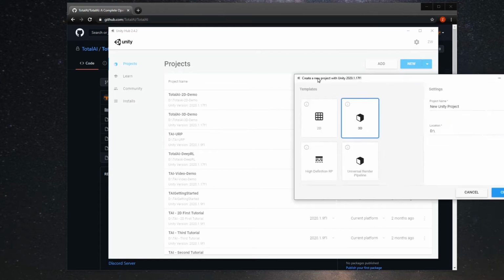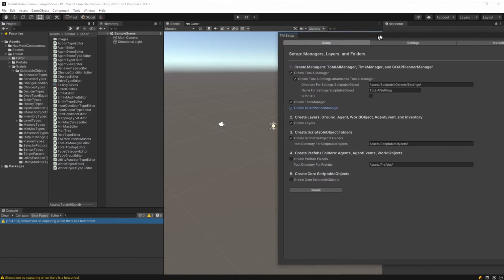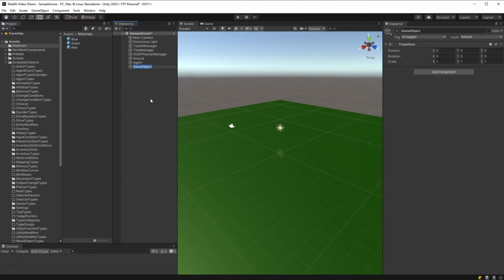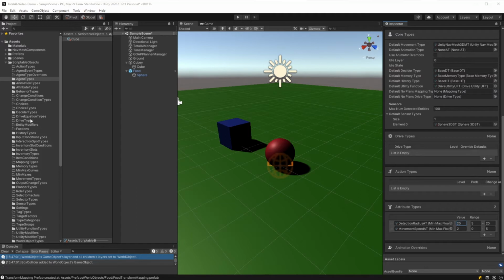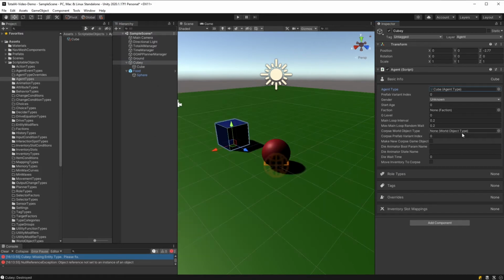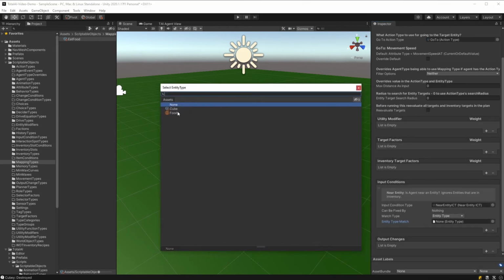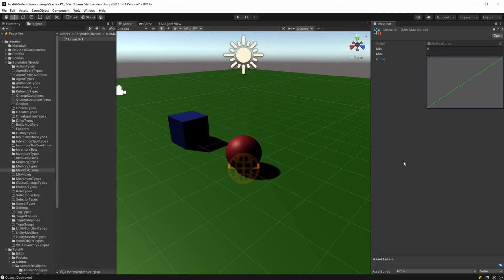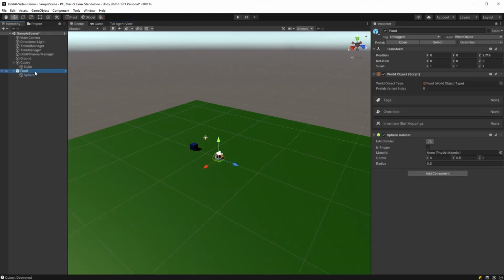Total AI Install & Setup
Total AI is a Complete Free Open Source Agent AI Framework For Unity.
Currently in Alpha

0:00 - Install
2:00 - Setup
2:55 - Create Agent & World Object
9:50 - Create Mapping Type
13:55 - Running Plans